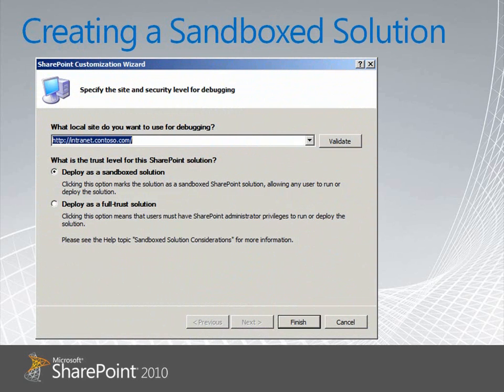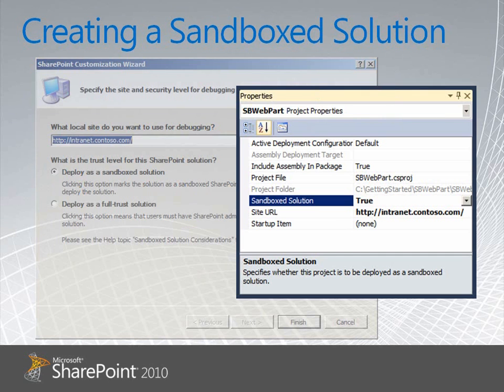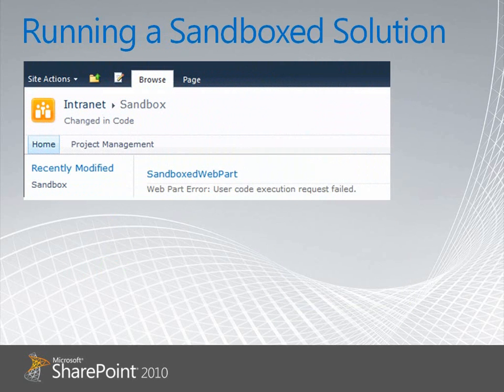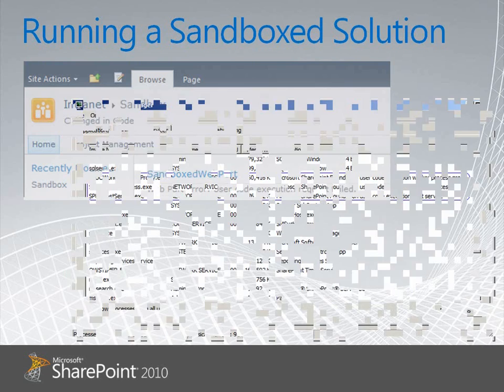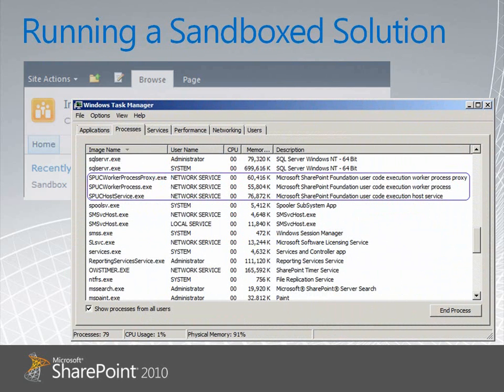Module 9- Sandboxed solutions in SharePoint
Module 9-Sandboxed solutions for Web Parts in SharePoint 2010